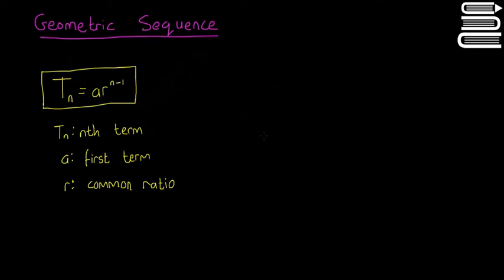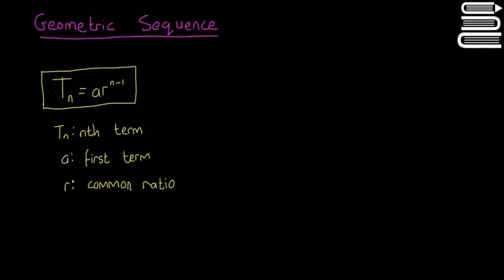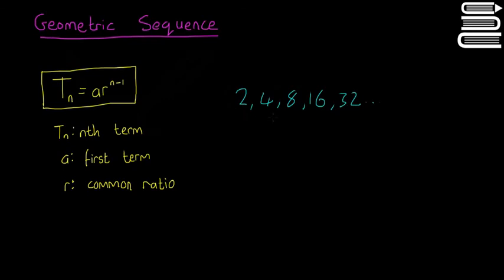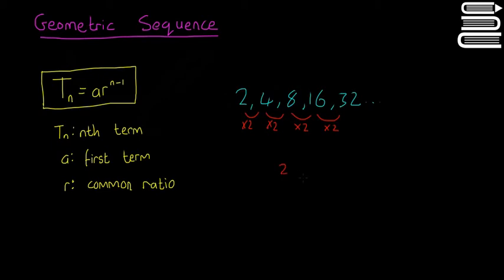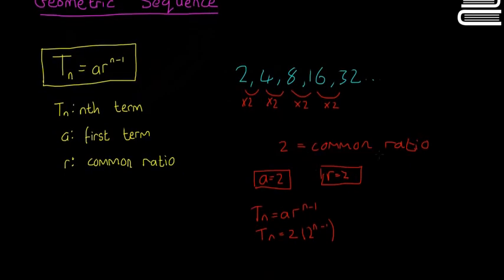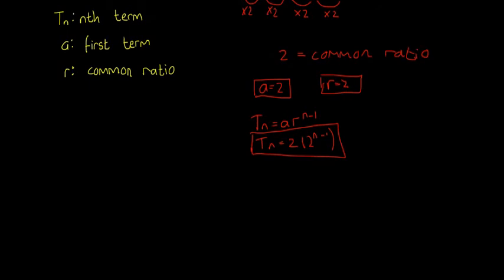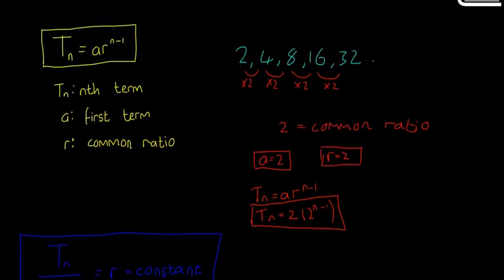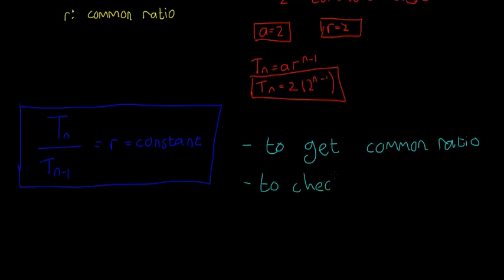Leaving Cert Maths - Sequences and Series 10 - Geometric Sequences